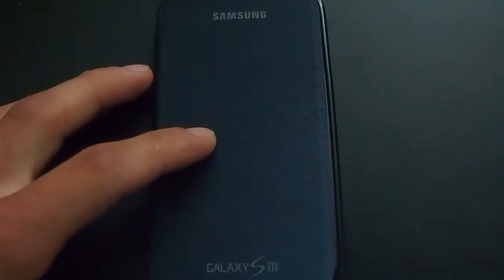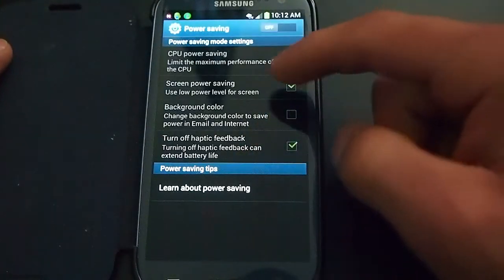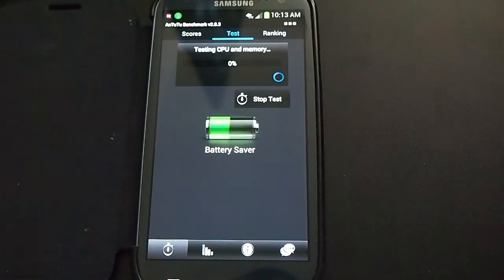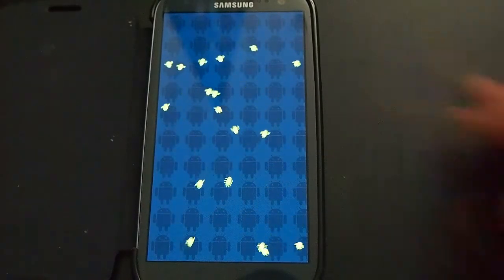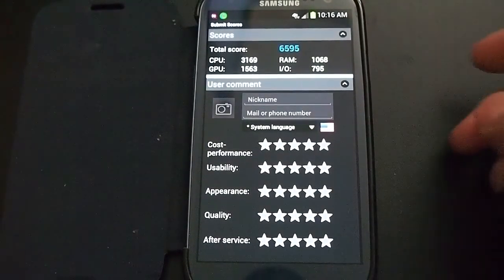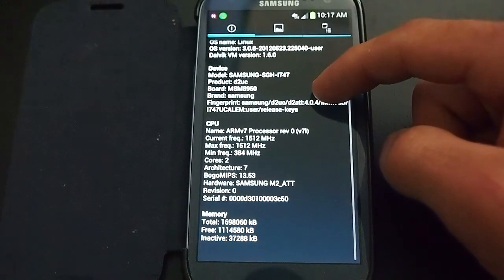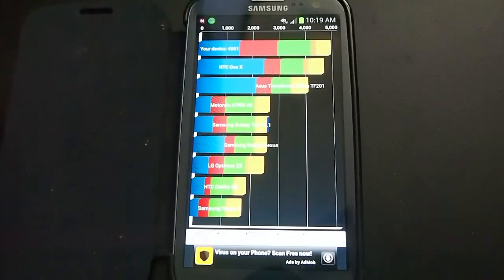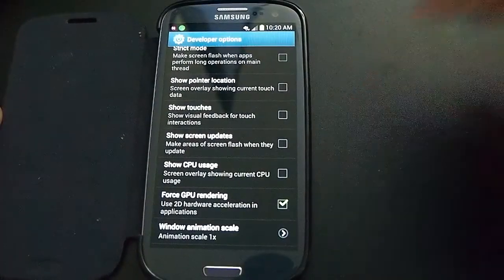Samsung Galaxy S3 LTE rooted on ultimatum 1.0.2 rom testing quadrant and antutu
showing the at&t ultimatum 1.0.0 rom on my s3 testing quadrant and antutu